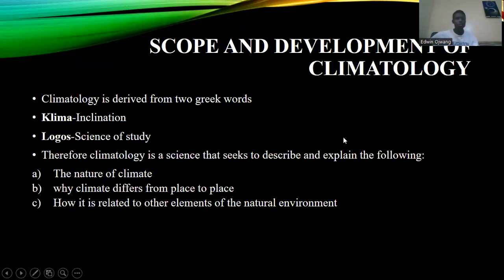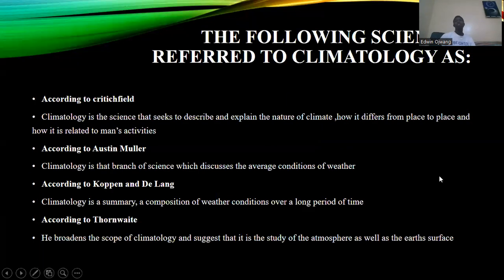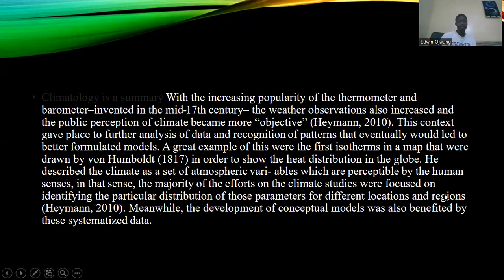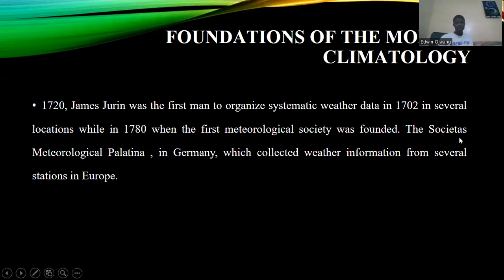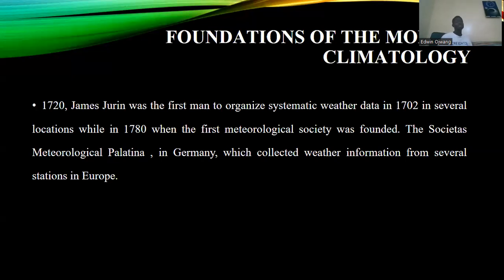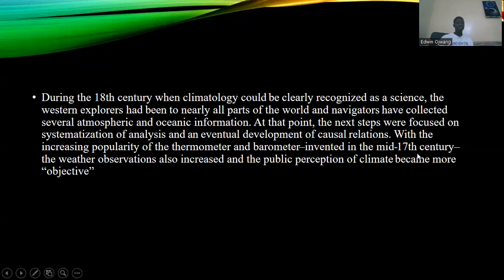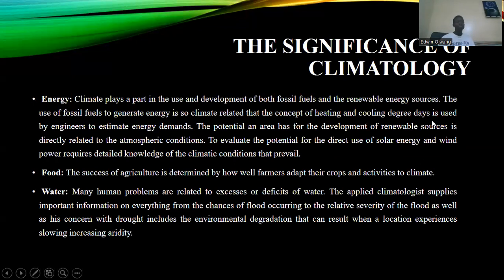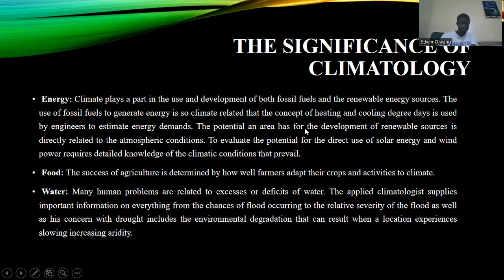Scope and development of Climatology